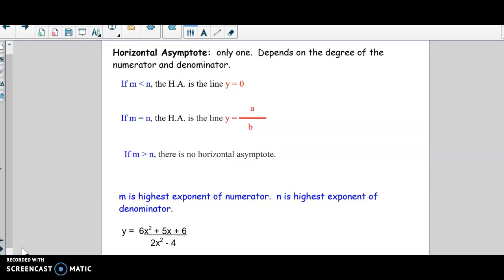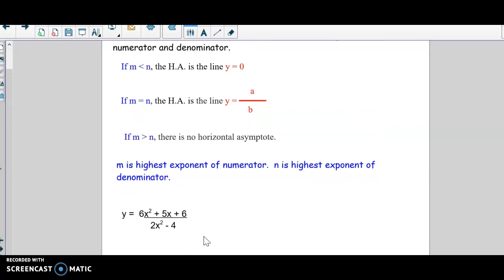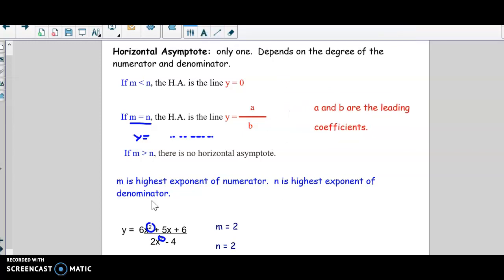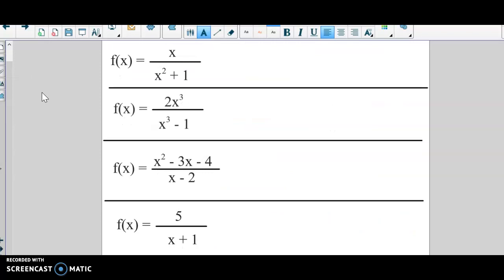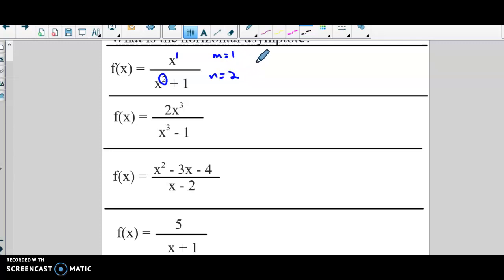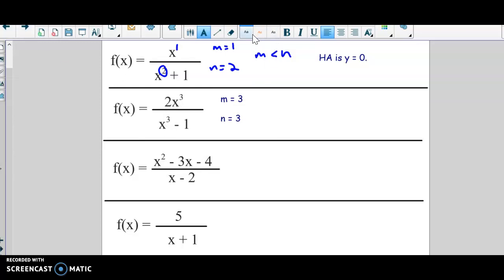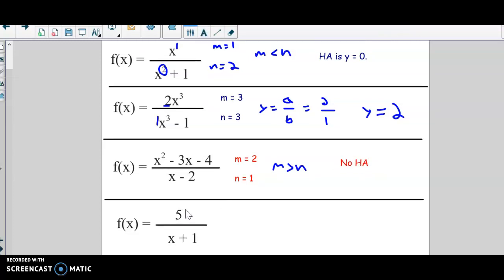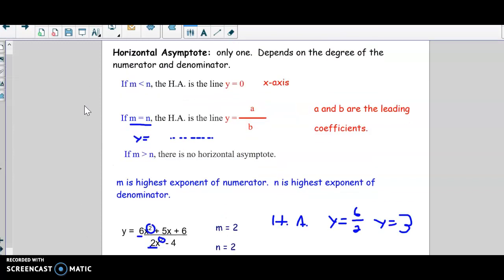8.3 Finding the Horizontal Asymptote